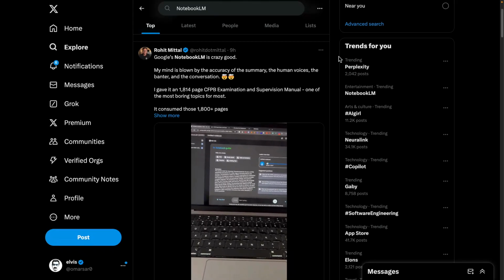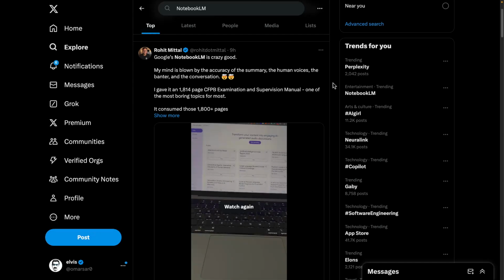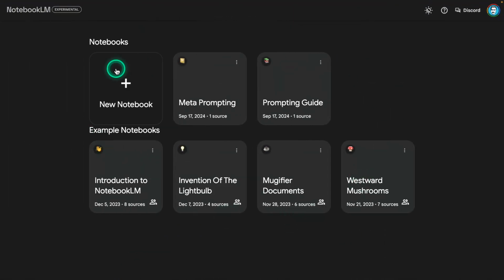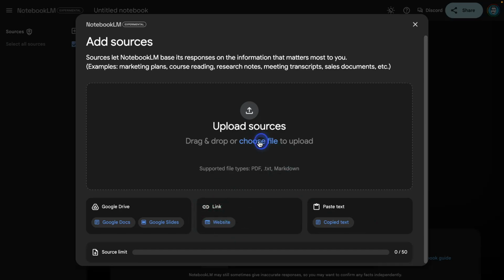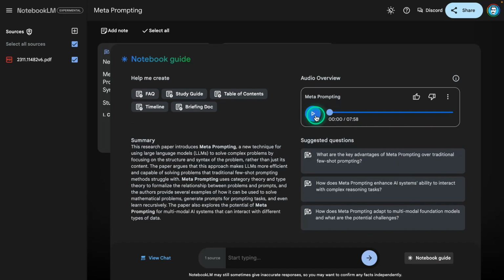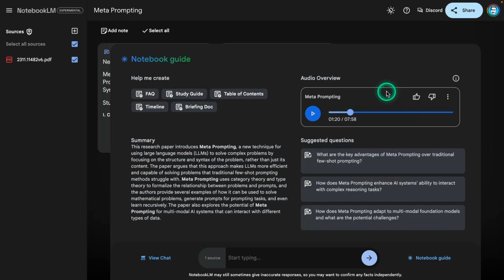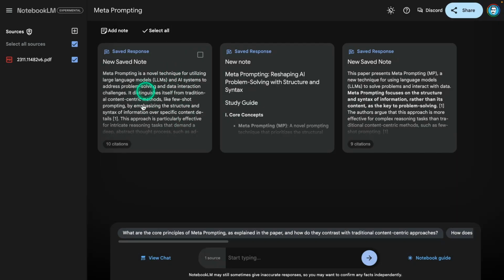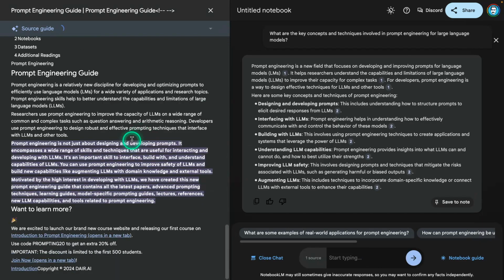Google's NotebookLM can now generate podcasts from papers | *INSANELY GOOD!*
Overview of Google's NotebookLM features.

IMPORTANT: The discount is limited to the first 500 students.